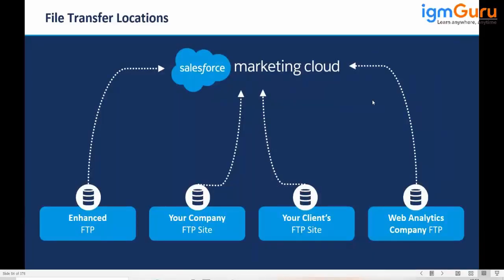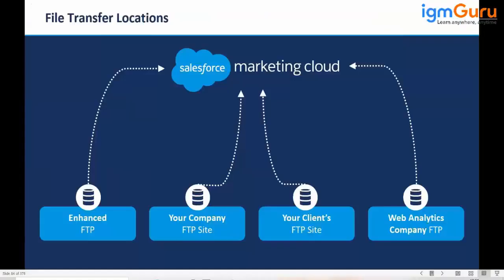Overview On File Transfer Protocol FTP | Salesforce Marketing Cloud Tutorial [Updated 2024]-igmGuru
Use SFTP in Marketing Cloud
SSH File Transfer Protocol (SFTP) is a method for transferring data from one computer to another over the Internet. The SFTP server uses SFTP as a secure and flexible file transfer protocol. To locate your tenant’s SFTP URL, navigate to FTP Accounts in Setup.

Marketing Cloud supports only standard ports when configuring SFTP sites. Non-standard port choices do not function correctly when used with Marketing Cloud.

When you use SFTP, Marketing Cloud creates a folder on the SFTP server for your organization. This folder is for your organization only, so use a special user ID and password to access the folder. These credentials are not the same user ID and password used to log in to Marketing Cloud. You have full permissions to the folder.

Marketing Cloud creates Import, Export, and Reports folders in your SFTP folder. Don’t delete these folders. Imported files must reside in the Import folder so the system can find them. The system puts your data extracts in the Export folder and your reports in the Reports folder.

Marketing Cloud retains your files on Marketing Cloud SFTP for at least 21 days. Any file that is older than 21 days is eligible for removal, and we can remove files after 21 days. However, there is no assurance or guarantee of removal for files older than 21 days are removed. To ensure that your files are deleted, remove the files from your SFTP location via your SFTP account. We cannot recover any files deleted from your SFTP location. Consider this information as you apply any retention automation to your files.

When the import is complete, the system deletes files manually imported from the SFTP server into a list. To avoid this deletion, set up an import activity or import the files from your desktop. The system doesn’t delete files manually imported from the SFTP server into a data extension.